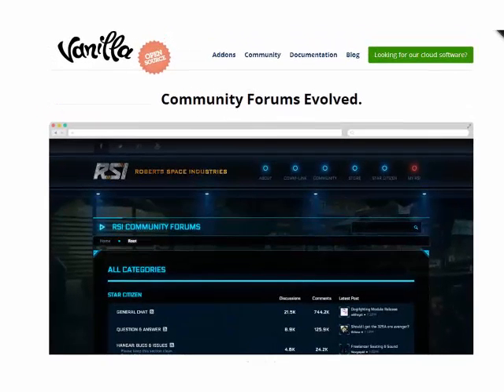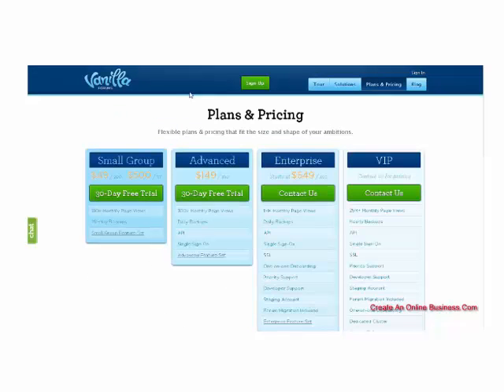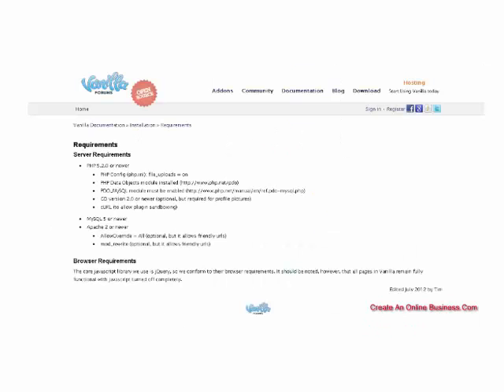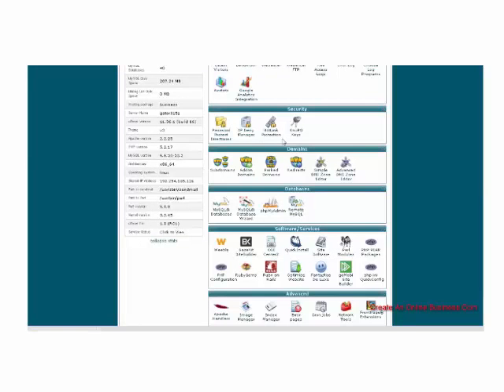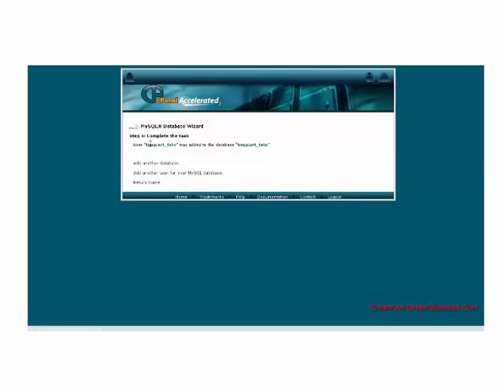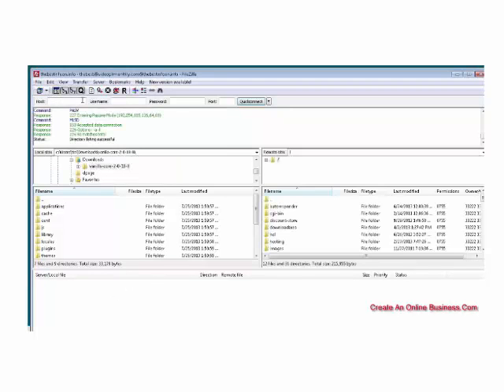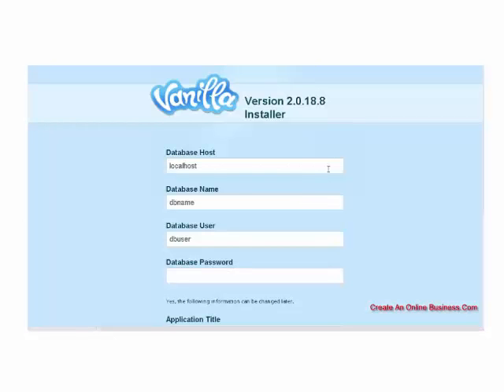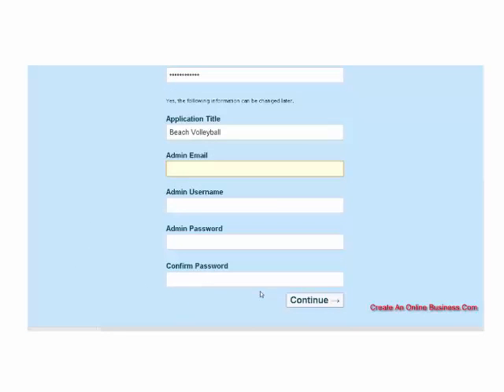Create Your Own Powerful Forum Community Using Vanilla Forums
Learn How To Create Your Own Powerful Forum Community Using Vanilla Forums.

This Forum Software Is Extremely Flexible, Powerful And Customizable, Yet It Is Easy To Set Up And Maintain!